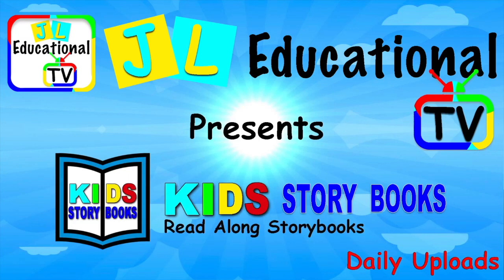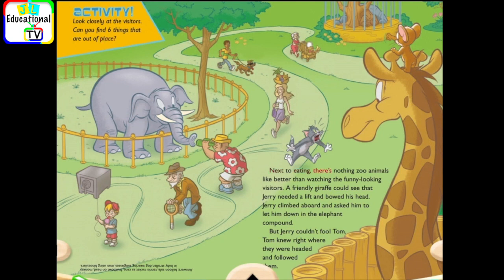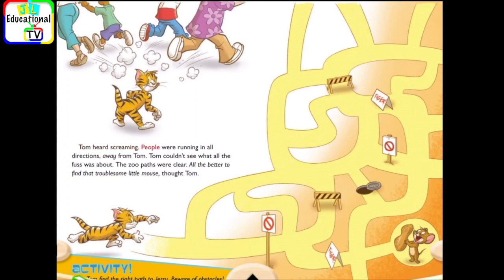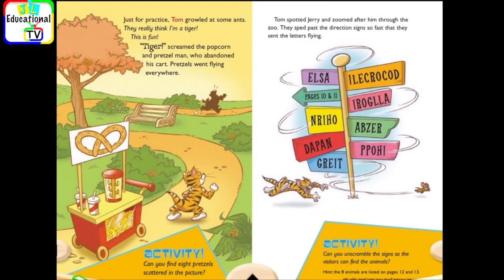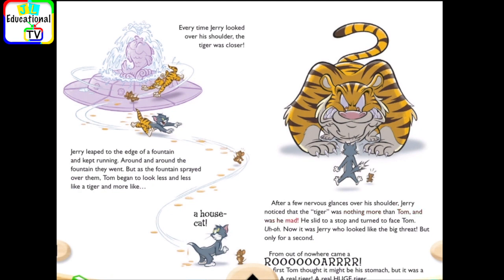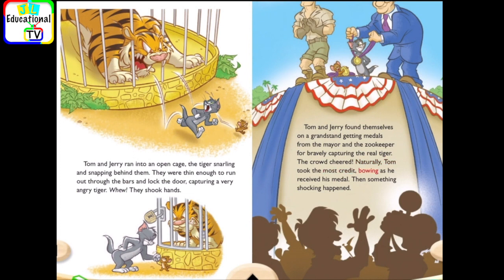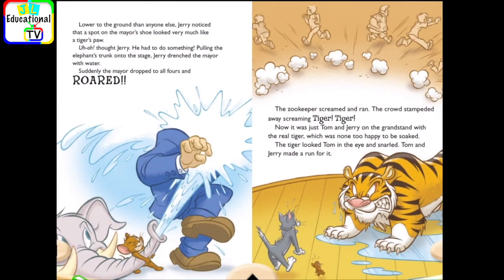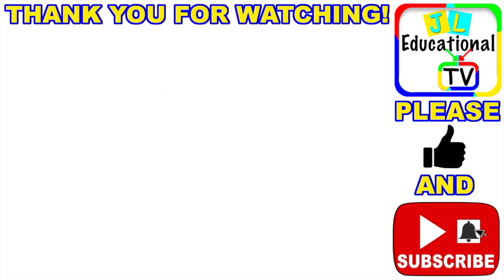Tom and Jerry Read Along Storybook, Read Aloud Story Books, Books Stories, Tom and Jerry - Tiger Cat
Tom and Jerry - Tiger Cat, Tom and Jerry Read Along Storybook, Read Aloud Story Books, Books Stories, Bedtime Stories, this is a read along story book. It’s read to you aloud, you can read along with the story. It’s also Ideal for bedtime stories.

Read from Original Book: Tom and Jerry - Tiger Cat.
This Videos was Created and Edited by JL Educational TV.